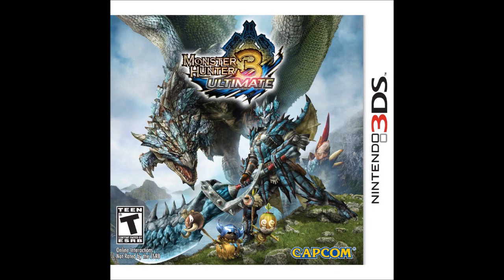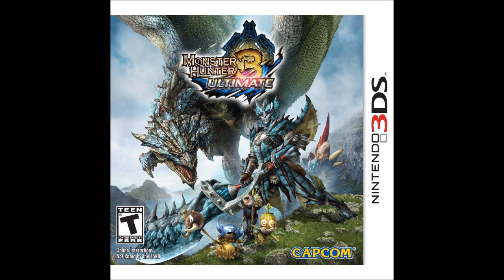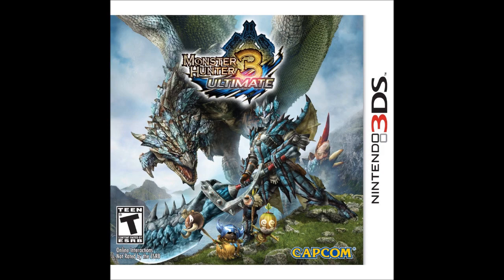Latest3DSGames Channel Update + 3DS Capture Card On Its Way ! Monster Hunter 3 Mash Up & More !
My capture card is winging its way over from the US right now so hopefully that will be here very soon ! Can't wait ! I have pre-ordered Castlevania ( my first capture card Let's play ) and also pre-ordered Monster Hunter 3 Ultimate which means I can hopefully go a hunting with some of you in Super High Quality Capture Card Footage! Lastly I have of course pre-ordered one of the biggest games of the year for 3DS Luigis Mansion Dark Moon or Luigis Mansion 2 if you prefer. I will be Let's playing that one too and having some online chaos as well!